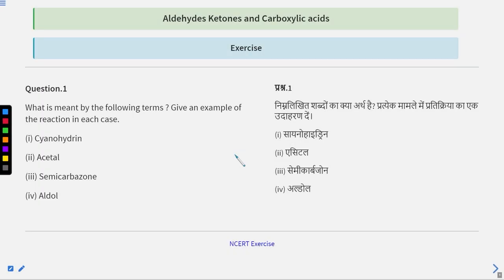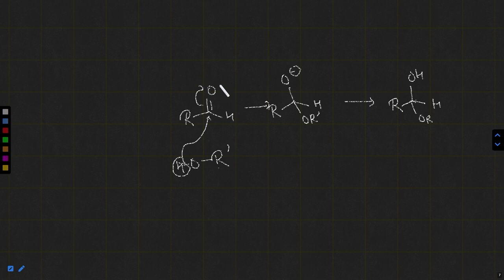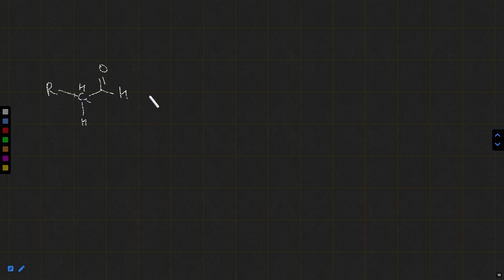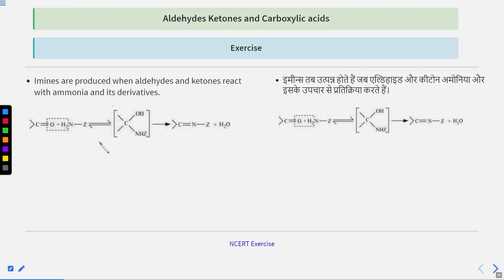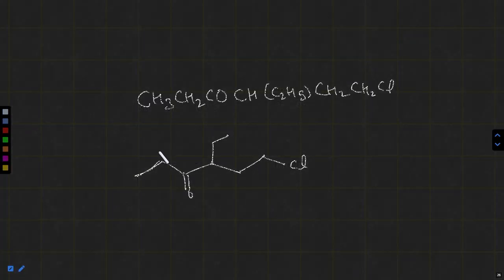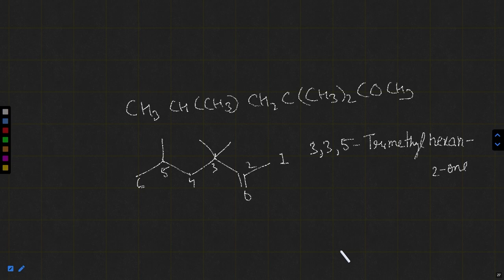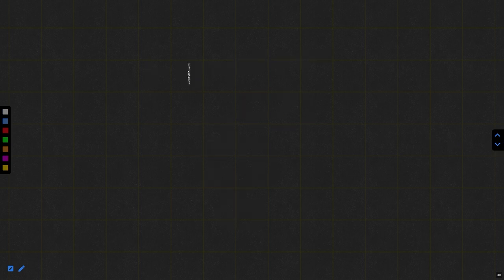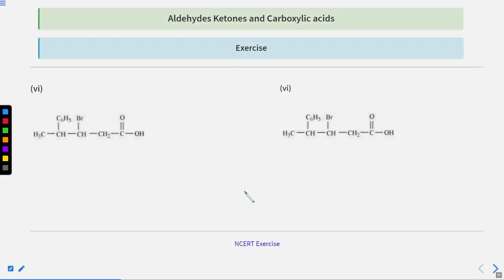Aldehyde Ketone and Carboxylic Acid NCERT Textbook Questions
Subject: Chemistry
Programme Name: Aldehyde Ketone and Carboxylic acid
Course Name: Engineering

In this video, we have covered the Aldehyde Ketone and Carboxylic acid NCERT Textbook Questions Part 1

📡 Key Features:
Syllabus-based Content